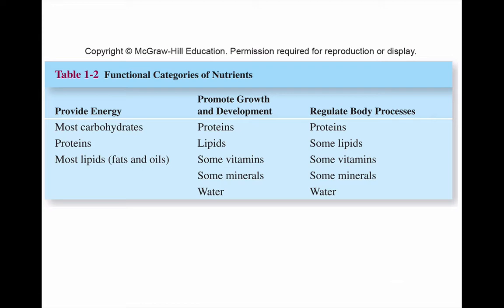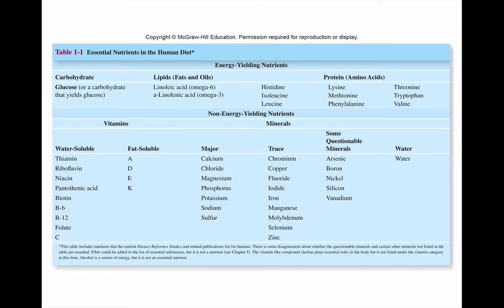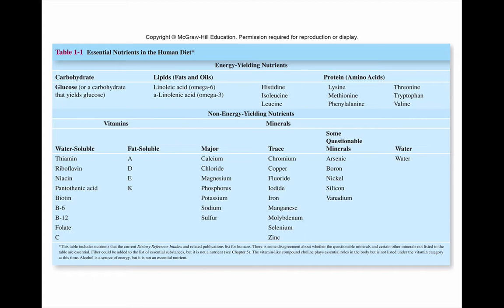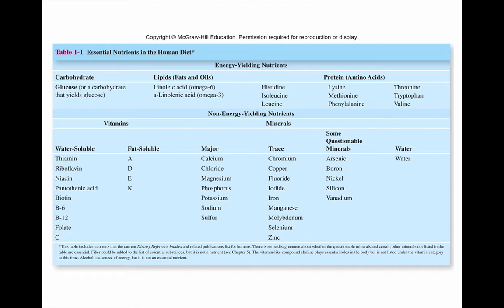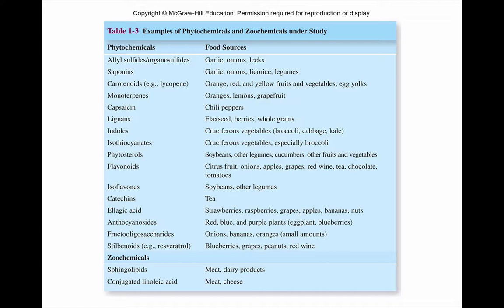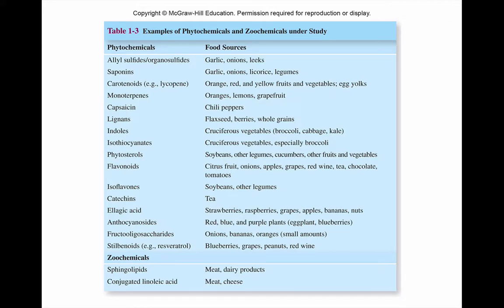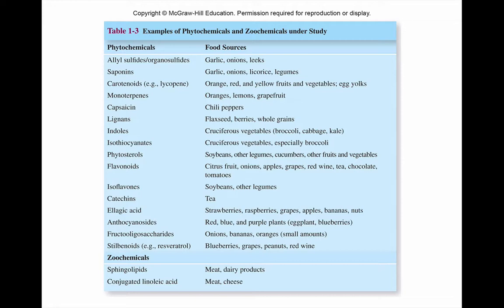Macronutrients Micronutrients and Phytochemicals